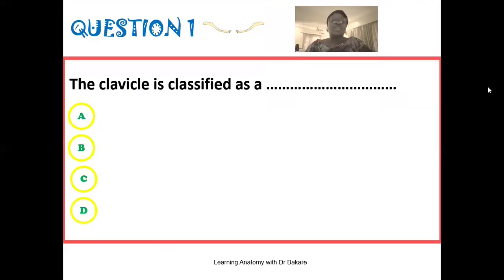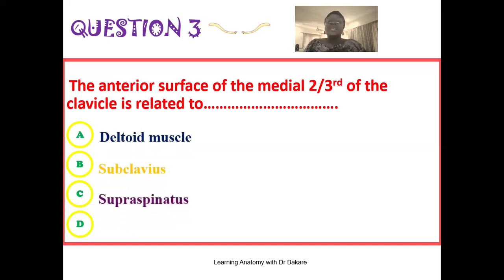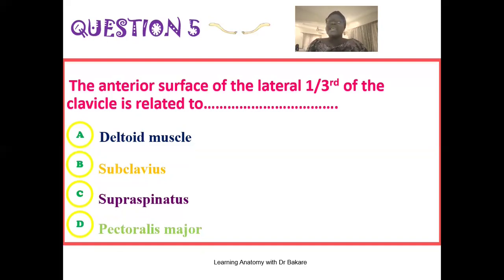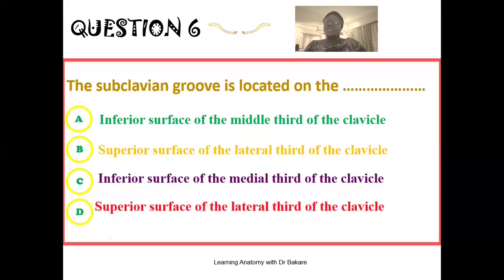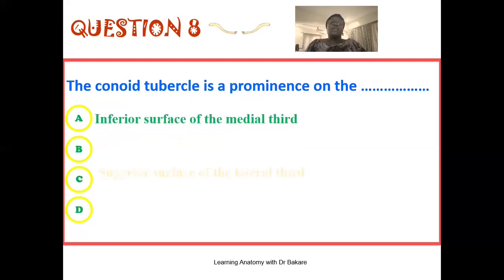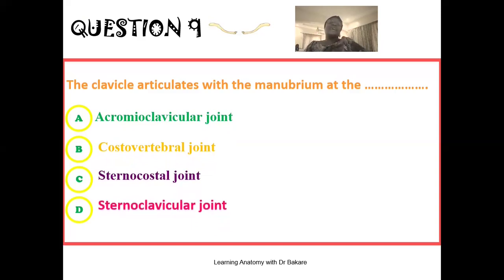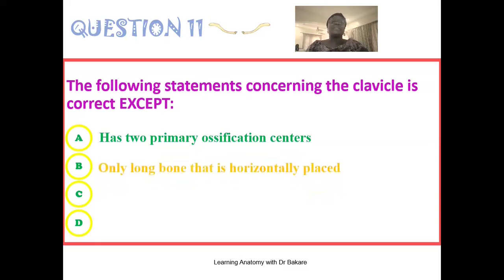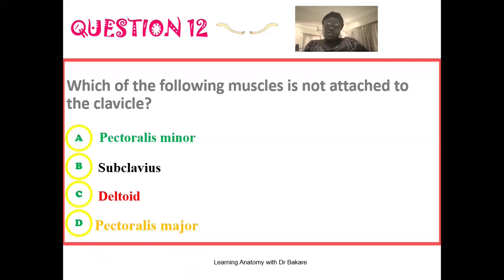Quiz on the clavicle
This is a quiz video on the clavicle

This video explains bone ossification.